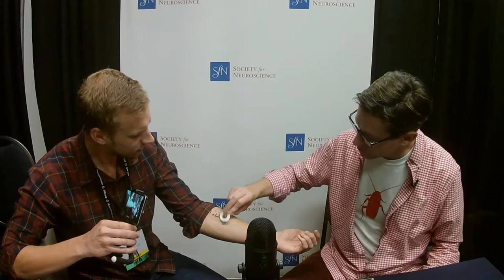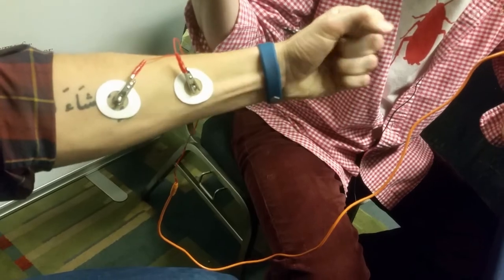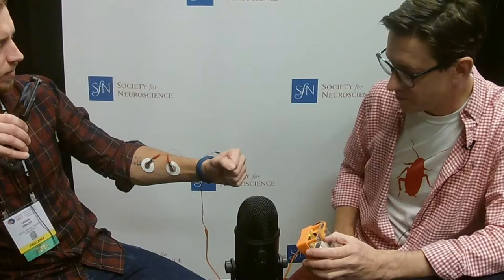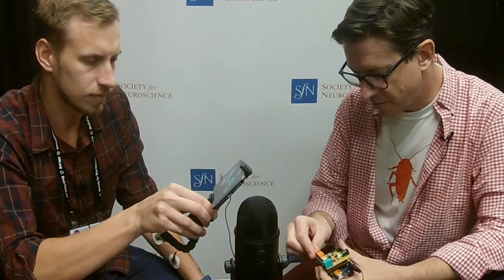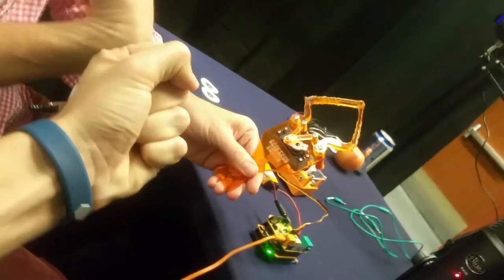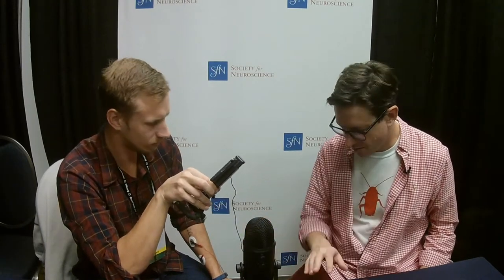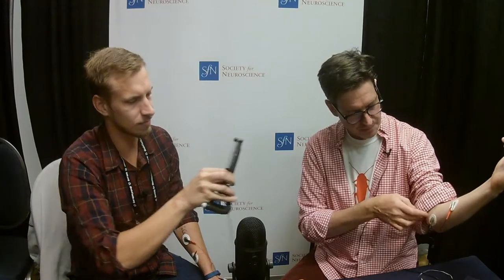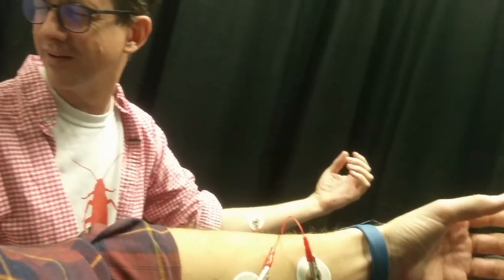Greg Gage gives a "shocking" talk on some new neural toys from Backyard Brains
It was really fun to talk to Greg Gage during SfN in November 2017. During our interview, he demonstrated some of the new neural educational toys from Backyard Brains. We were able to read neural activity, send that neural activity into his arm, and finally send his into my arm. I didn't like the last one, it worked but it felt like electricity in my arm. Regardless, the work they are doing to teach children about neuroscience is great!